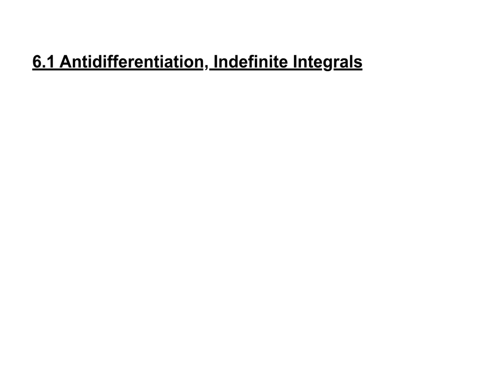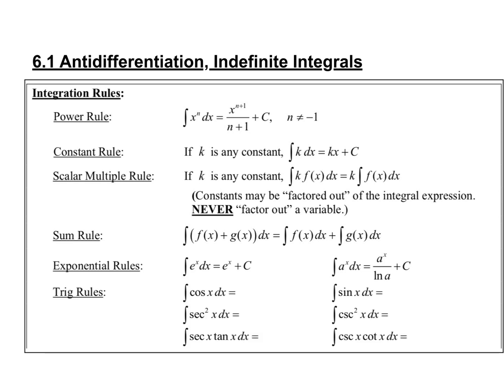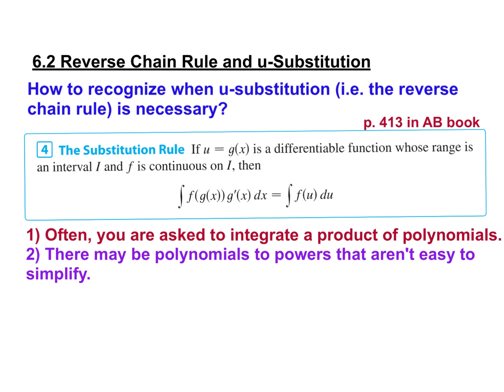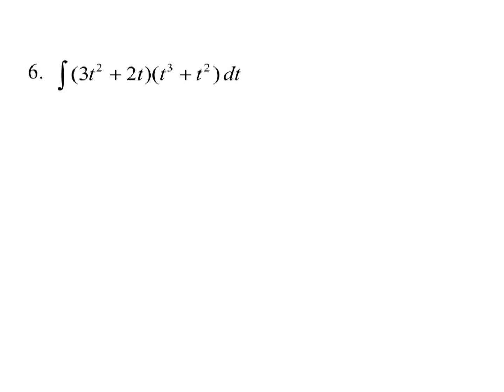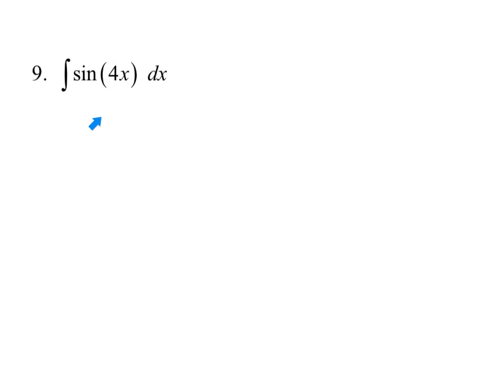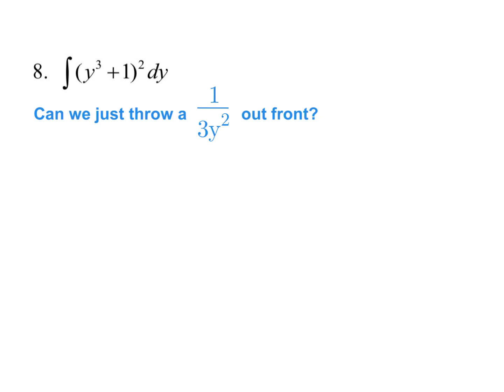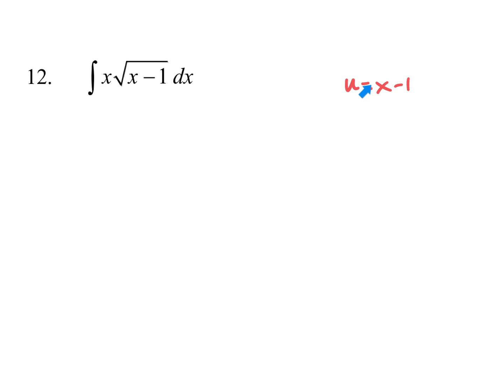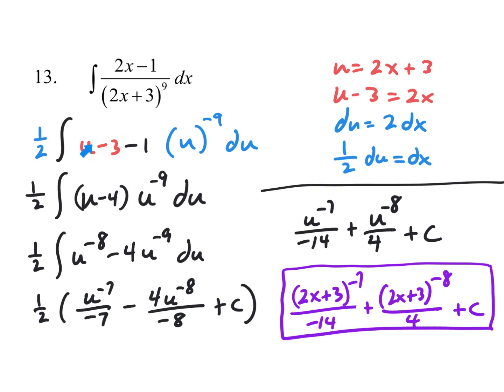6.1 Antidifferentiation, Indefinite Integrals and 6.2 Reverse Chain Rule and u-Substitution